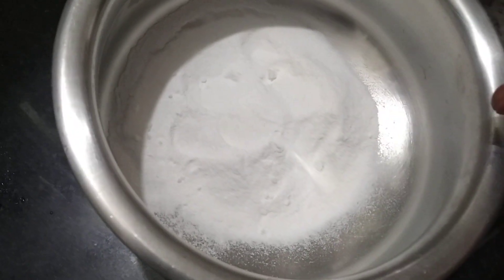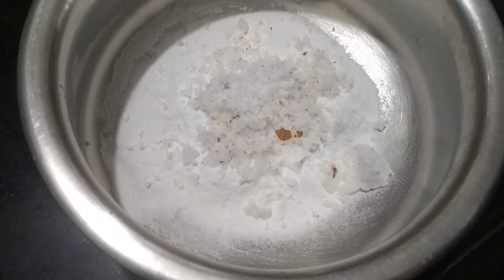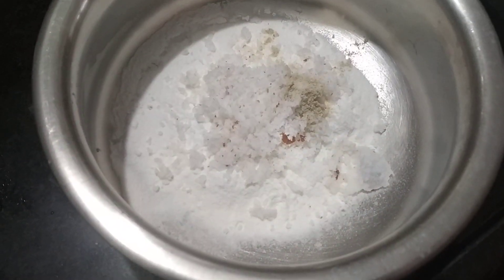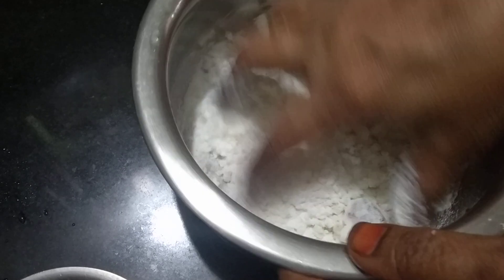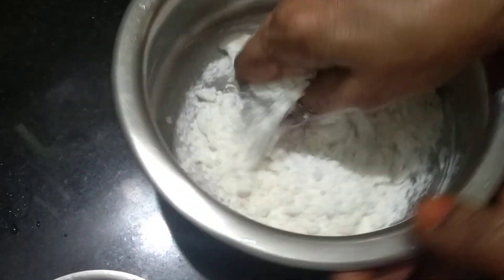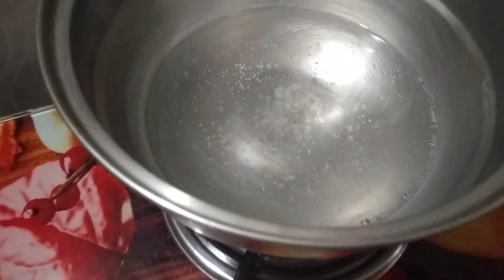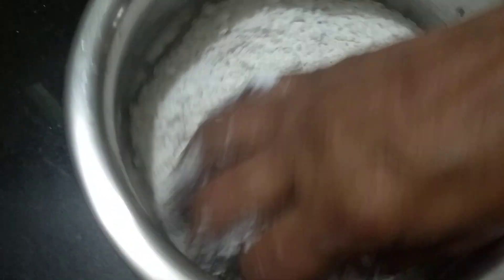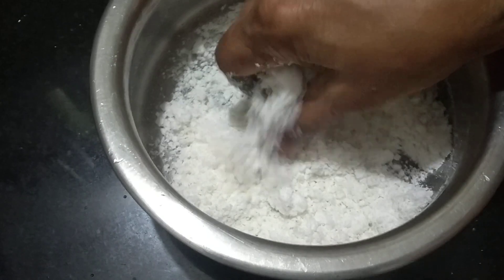home made puttu recipe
Take a Bowl with rice flour and add scrapped coconut a pinch of salt elachi powder and sprinkle water little by little when you mix the flour as shown. Meanwhile keep idli pan with water boiling ready and spread the mixture of flour as shown with cloth underneath and close the lid. cook it for ten minutes. Remove it from the pan and take a Bowl add sugar and flour mixture. Puttu is ready in Kerala they will have it with kondakadalai gravy which is very famous. press bell button if you like it. some add ghee or oil to it